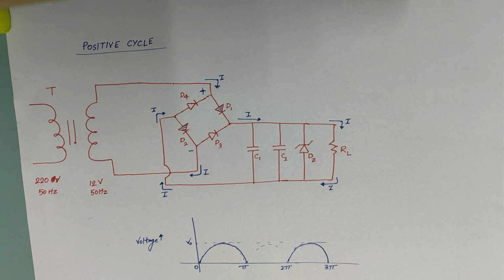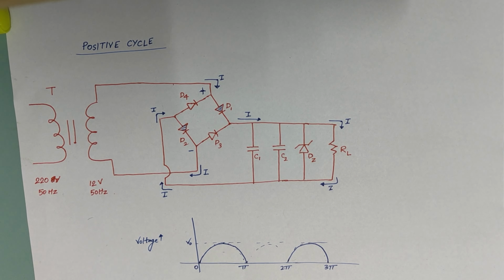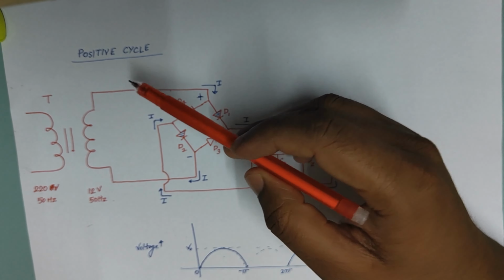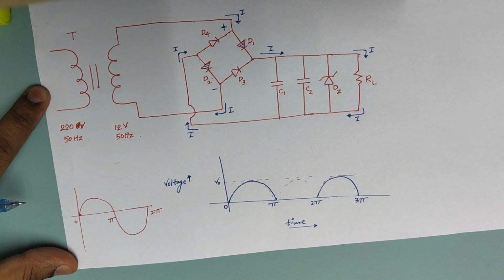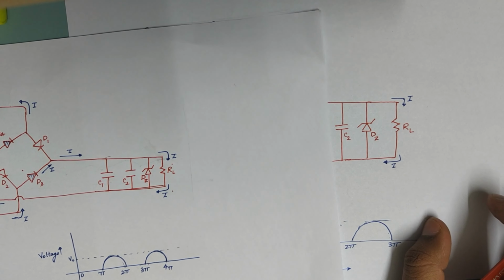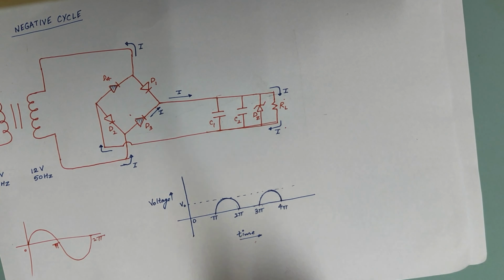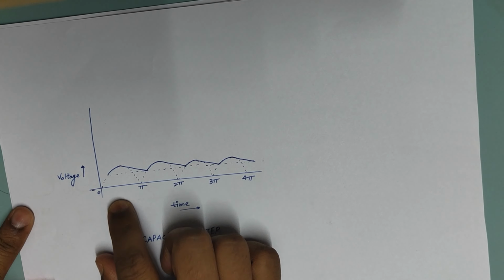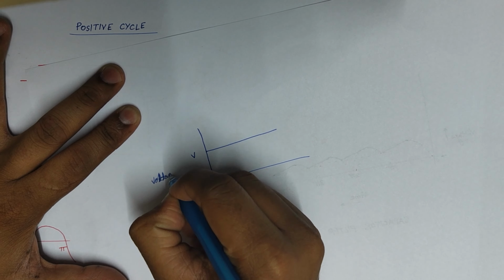AC to DC demonstration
This video is a demonstration, how Alternater_current (AC) can be converted into Direct_Current (DC) using a Transformer and Bride_rectifier. We will also look how a constant DC can be produced at the output terminal using Capacitor_filter and Zener_diode.